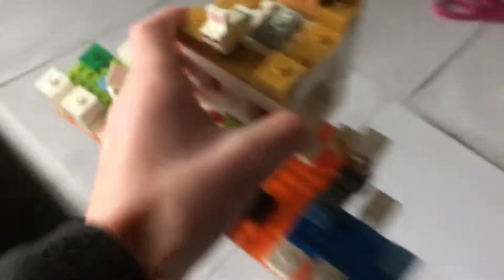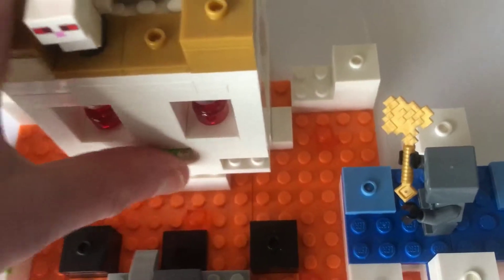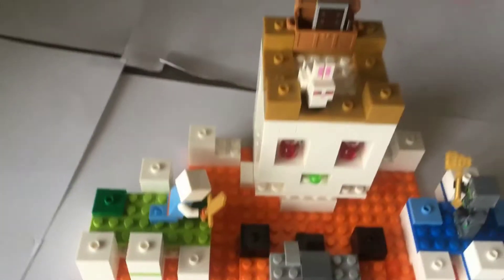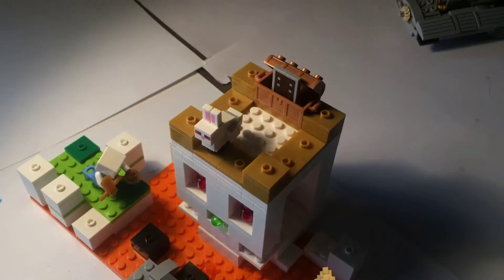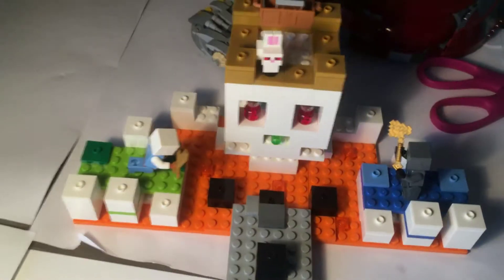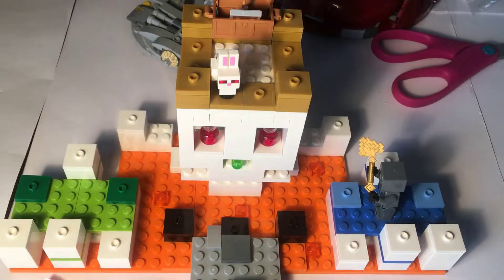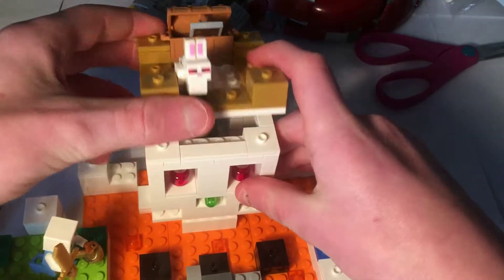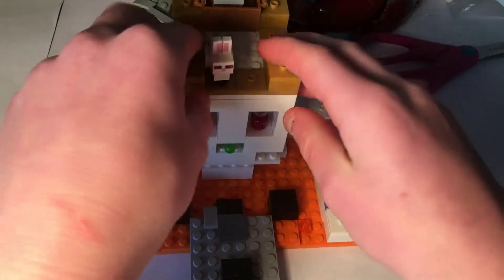How I make a video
Today I took you through the steps of how I make a video from the idea to the editing and uploading.